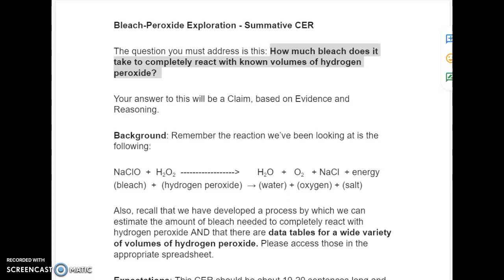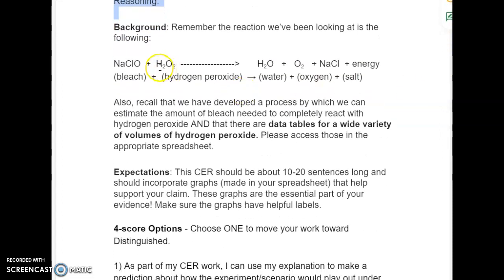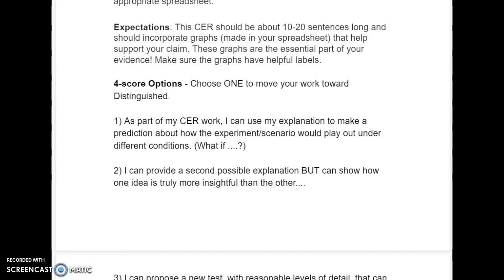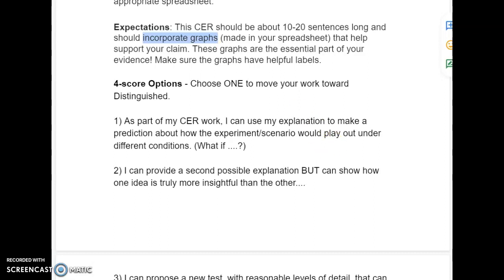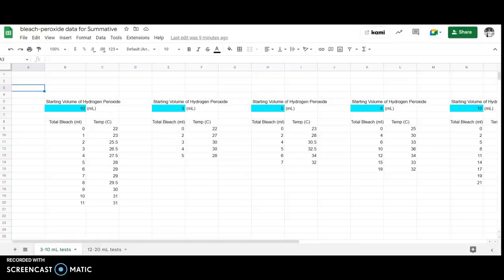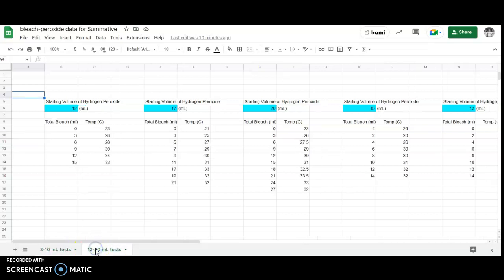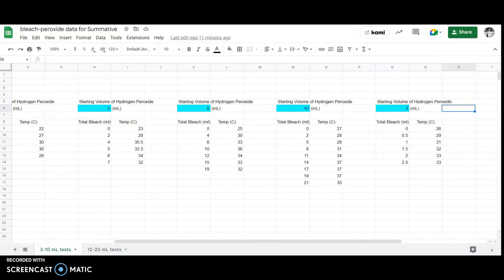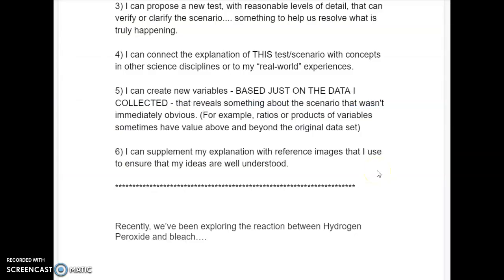bleach-peroxide summative overview